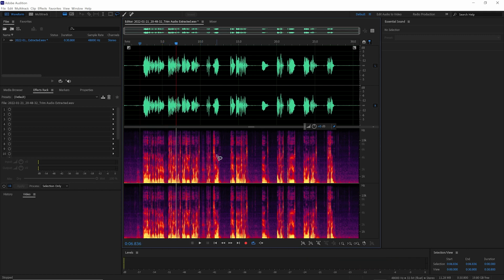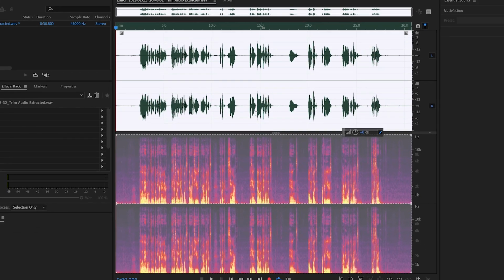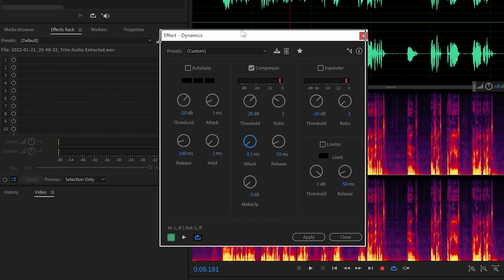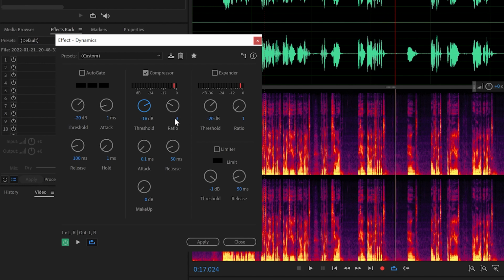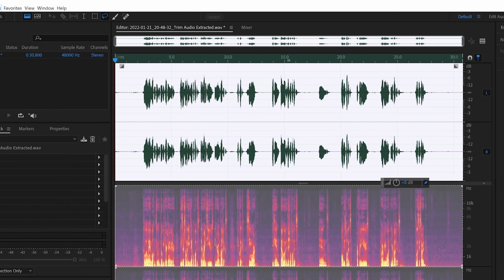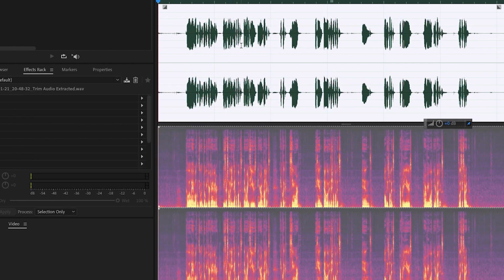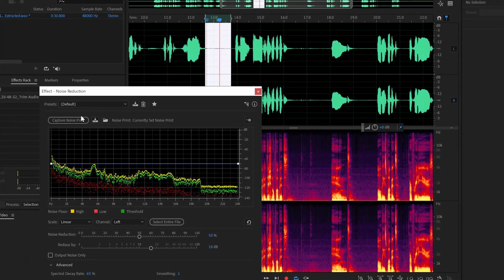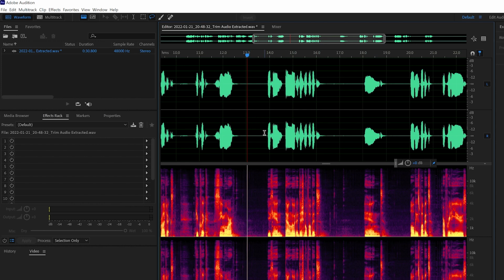02 Preparing Audio in Audition - Add character to your videos with Adobe Character Animator